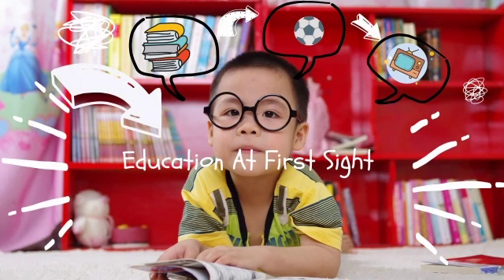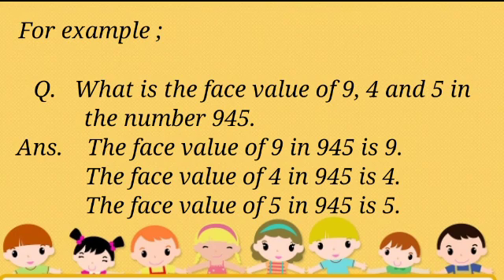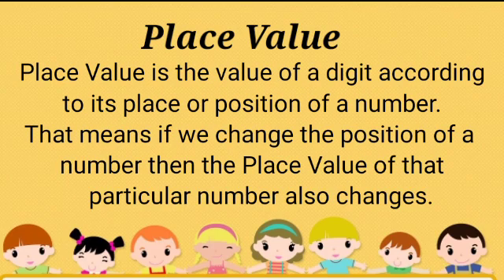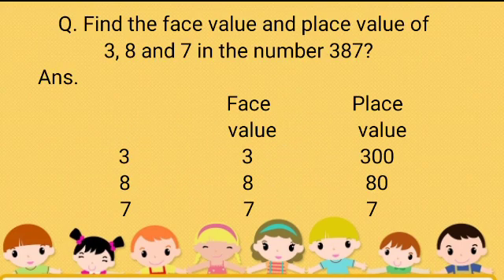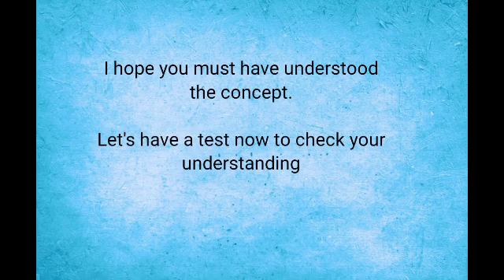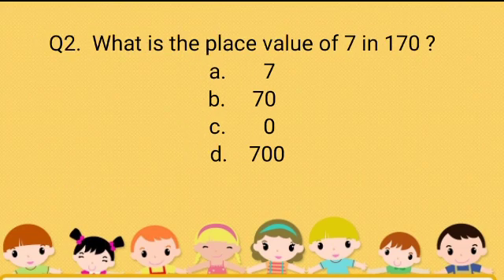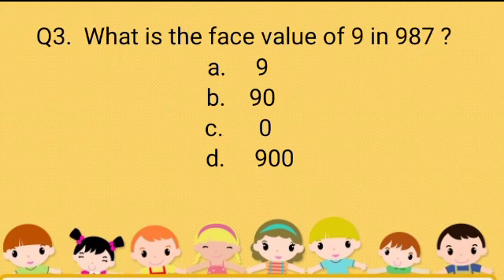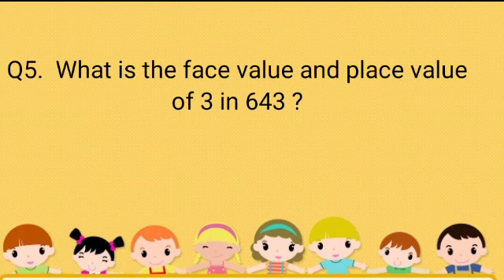Maths | Class 2 and 3 | Face Value and Place Value | With Practice Questions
General Knowledge
General Knowledge
GK Quiz
GK Quiz
GK Questions
GK Questions
How Much Do You Know About General Knowledge
General Knowledge Quiz For Kids
Questions About  General knowledge
Basic GK Questions And Answers
Basic GK In Hindi
Basic GK Of India
Basic GK Questions And Answers 2020
Basic GK Questions And Answers In English
Basic GK Questions And Answers In Hindi
Basic GK Quiz
Basic GK Quiz

100 Important Basics Indian GK Questions And Answers
100 Important Basics Indian GK Questions And Answers
30 Important Questions And Answers
30 Important Questions And Answers
India GK
India GK
Common General Knowledge Related  To India
100 Simple GK Quizes
100 Simple GK Quizes
Interesting GK Questions
Interesting GK Questions
IAS Interview Questions And Answers
LilQuizWhiz
LilQuizWhiz
Basic GK Questions And Answers For Preschoolers
Basic GK Questions And Answers Class 1
GK Questions And Answers Class 6 Only
GK Questions And Answers Class 5 Only
GK Questions And Answers Class 4 Only
Article 370 And 35A Questions
World's GK
World's GK
Bournvita Quiz Contest
Bournvita Quiz Contest
Top 10 GK Questions For Class 8 Or 9
50 Space Science GK Questions And Answers
50 Space Science GK Questions And Answers
First In India GK
3 Questions Only For Genius
3 Questions Only For Genius